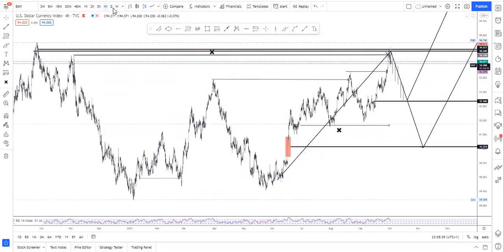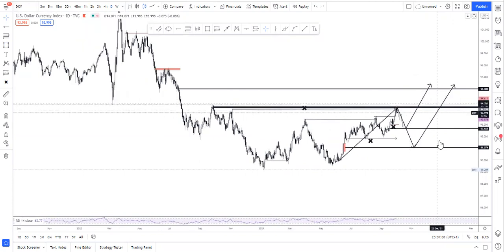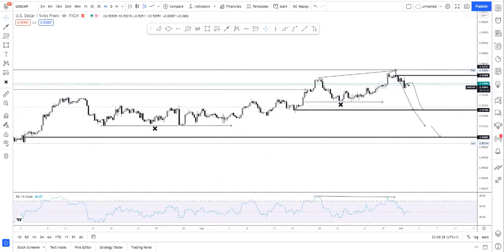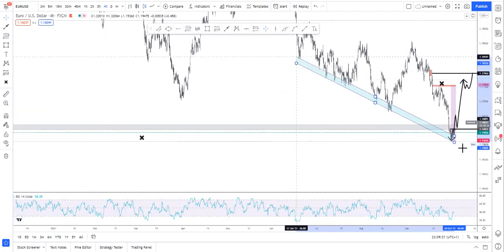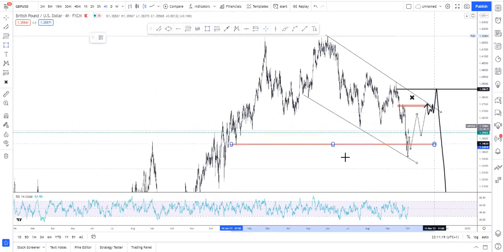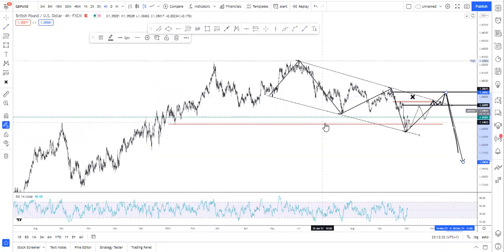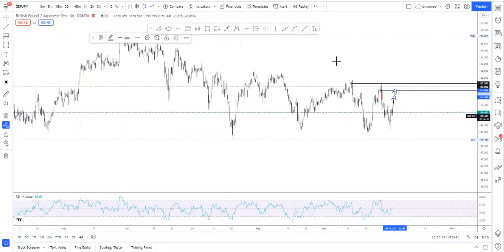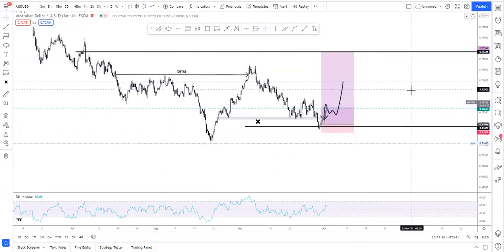INSTITUTIONAL FOREX TRADING WEEKLY OUTLOOK (October 3 - October 8)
TradeHouse weekly outlook. To follow more of our trade setups kindly visit our Free telegram group